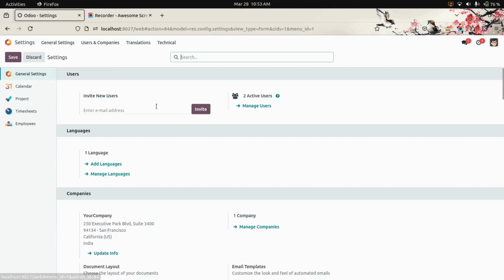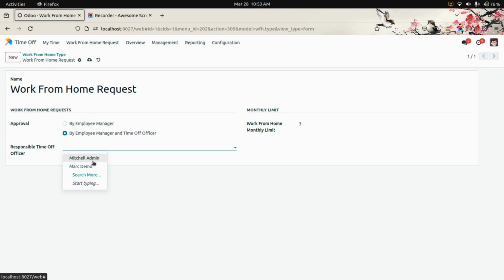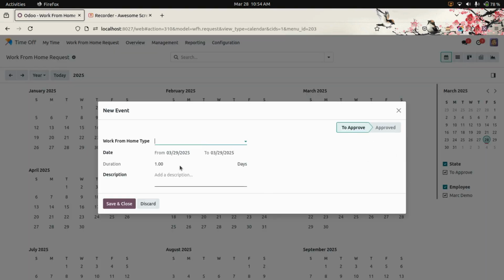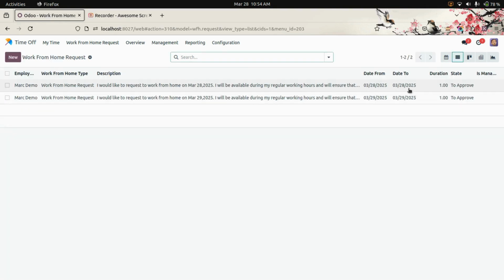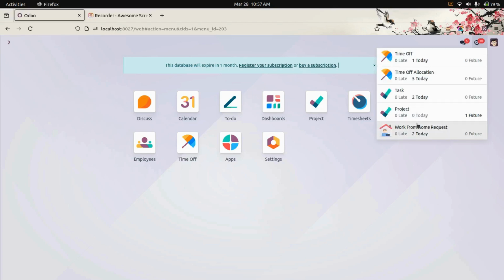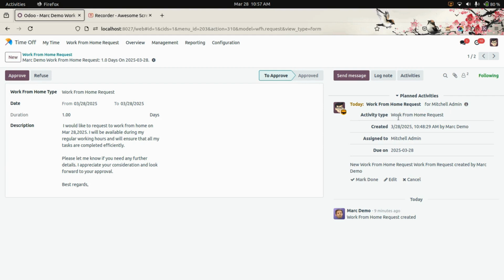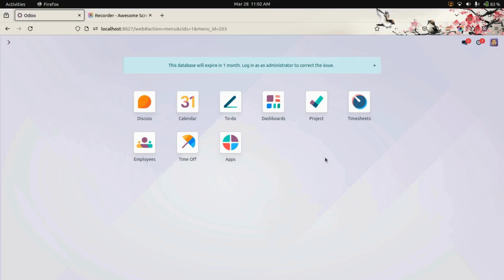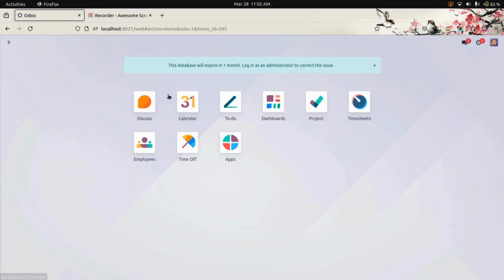How to Create Work From Home Request in Odoo | Manage Work From Home Request Odoo App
The Work From Home (WFH) Request module enhances Odoo’s Time Off management by enabling employees to request remote work approvals seamlessly. This module allows organizations to define different Work From Home Types under Time Off Configuration, where they can specify whether approvals should be handled by the employee’s manager or both the manager and a designated Time Off Officer. Employees can submit WFH requests through an interactive dashboard, selecting the desired date, work-from-home type, start and end dates, and providing a description. The system automatically calculates the duration and ensures that requests do not exceed the configured monthly WFH limit. Once a request is submitted, the assigned manager receives an instant notification for approval. Managers can then review, approve, or reject requests directly from the system. Employees can track their requests through various views, including List, Pivot, Calendar, Bar Chart, Line Chart, and Graph views, offering comprehensive insights into WFH trends. This module streamlines the approval process, enhances transparency, and provides efficient tracking of remote work requests within the organization.

Feature of This Odoo Apps :
- Flexible Approval Workflow
- Monthly WFH Limit

1. Bulk Leave Allocation for Employees :-
2. Leave For Days in Odoo
3. Sales Estimate from Job Cost Sheet in odoo